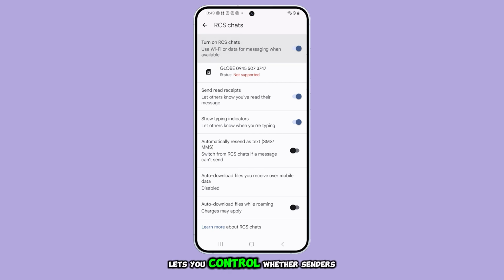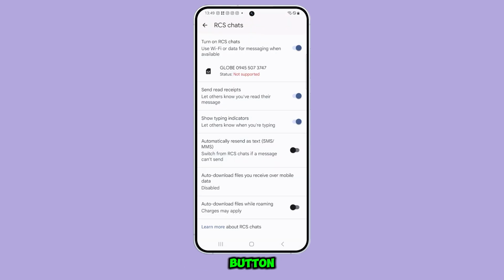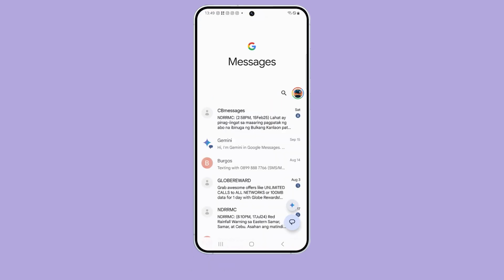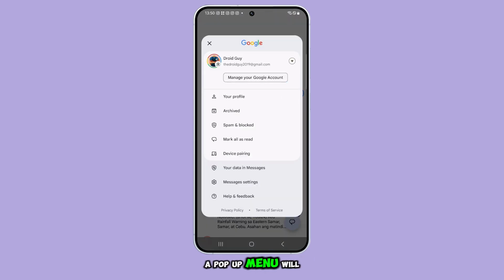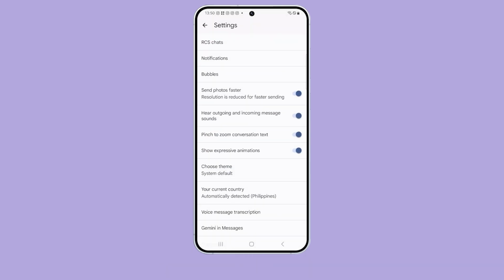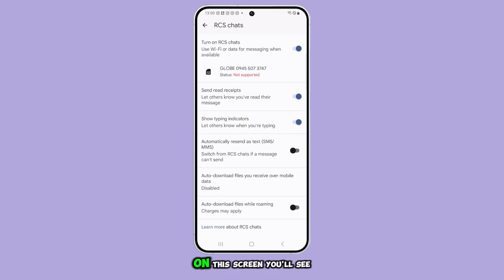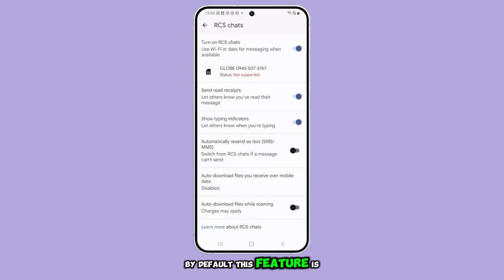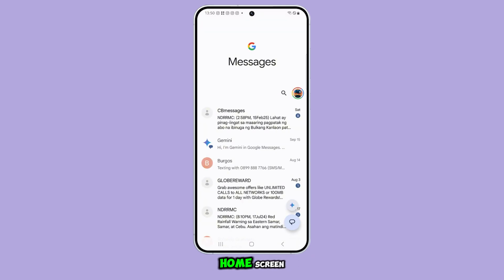How to Enable/Disable Send Read Receipts In Messages on Galaxy S25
Take control of your privacy by enabling or disabling Send Read Receipts in Messages on your Galaxy S25. In this quick tutorial, you'll learn how to access RCS Chats in Messages Settings and toggle the feature on or off. Simply navigate through the App Drawer, tap the Messages app, and adjust the setting under RCS Chats.